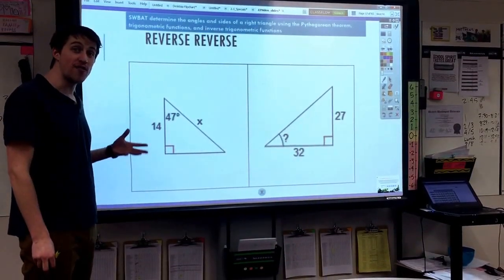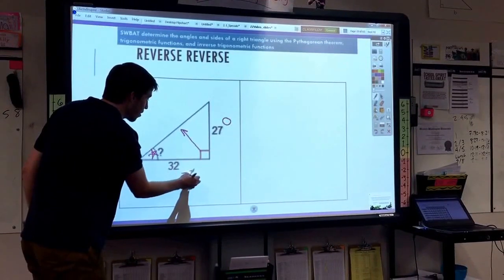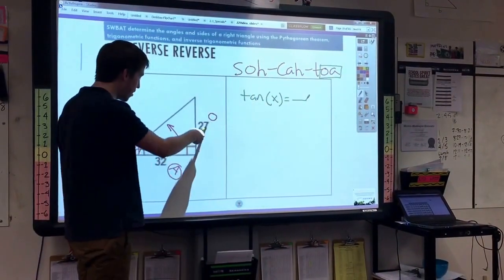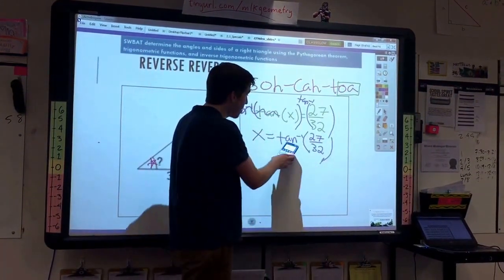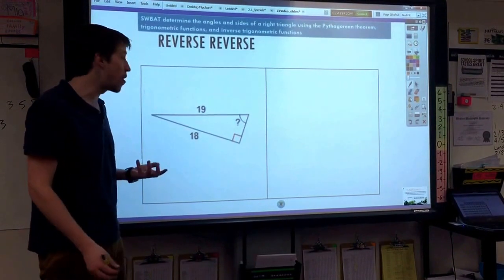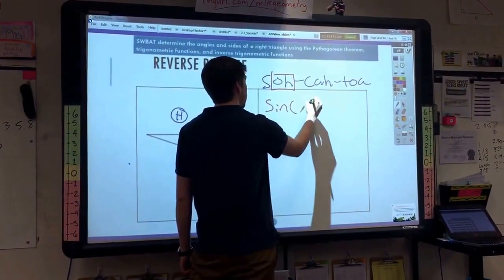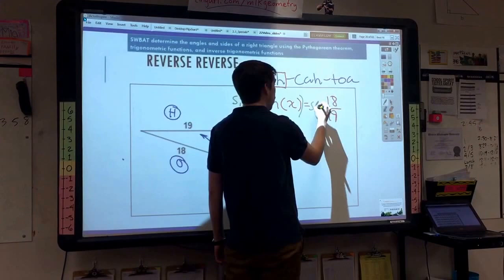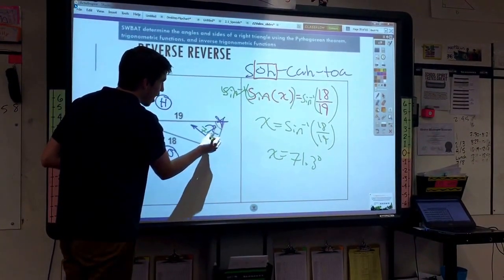Solving for missing angles using trigonometry